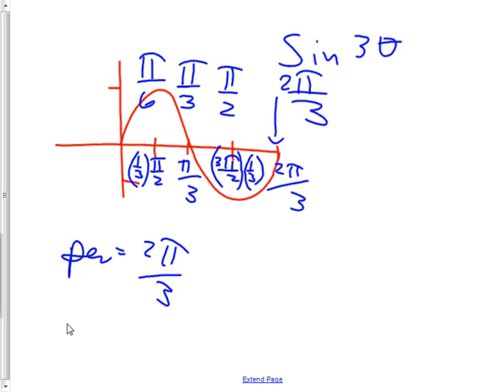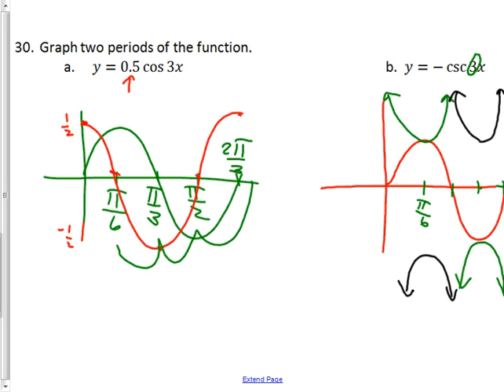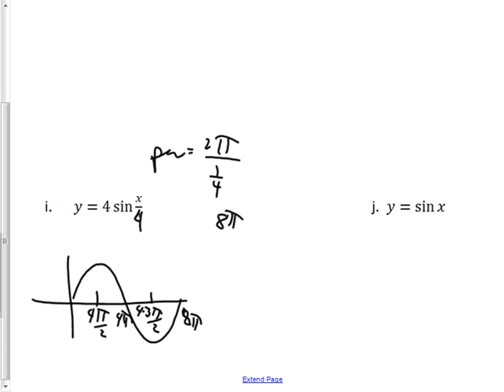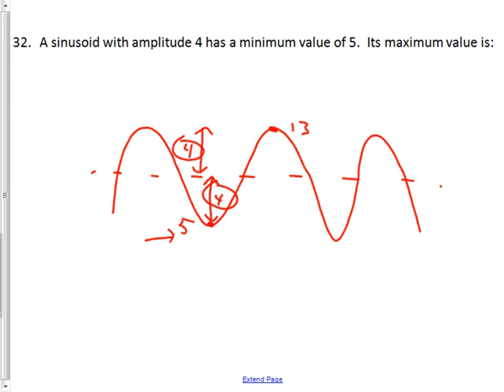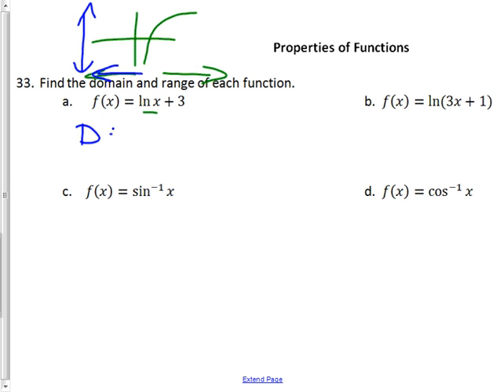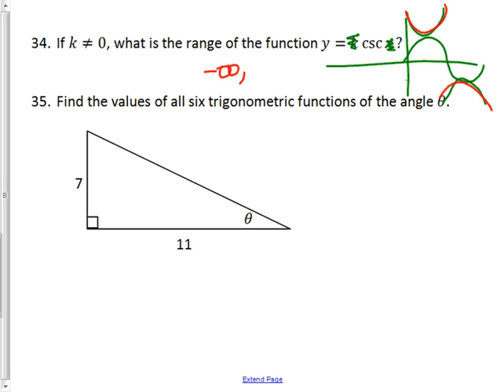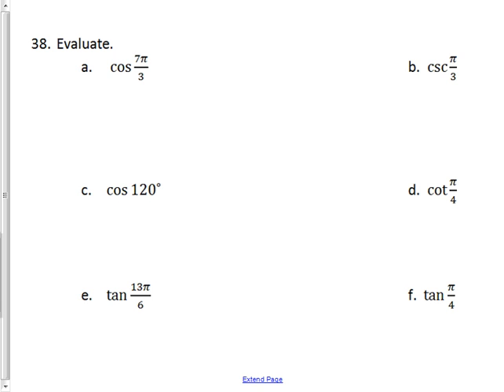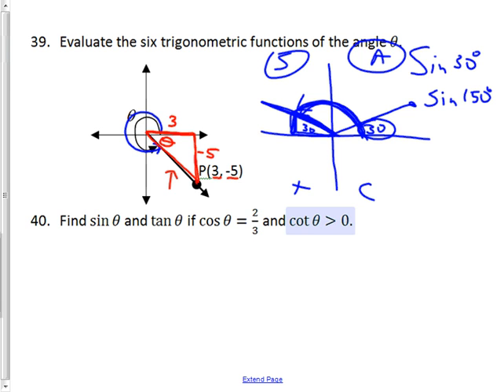day 3 review of up to problem 40 on the final